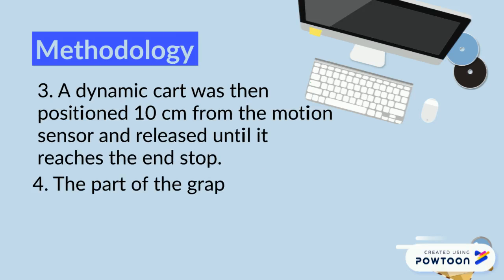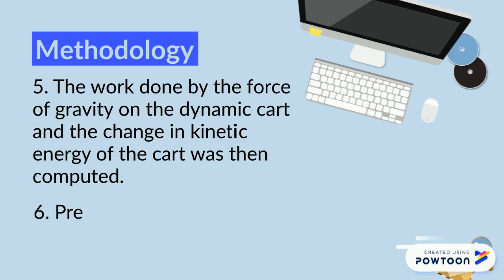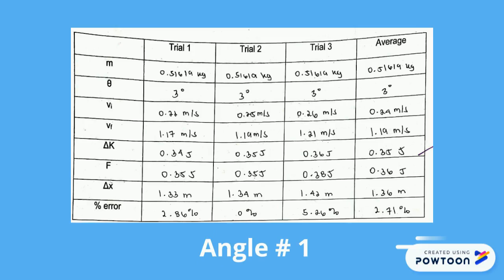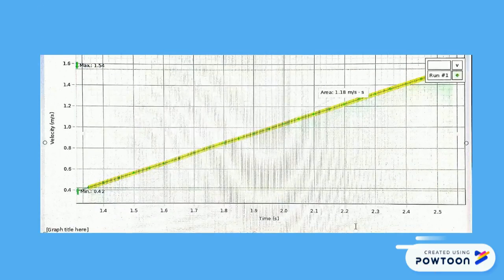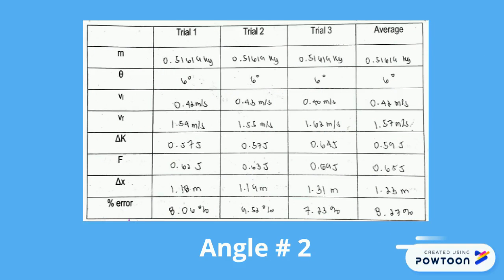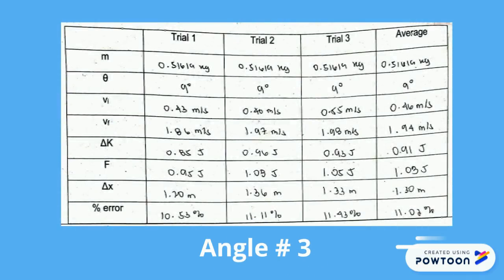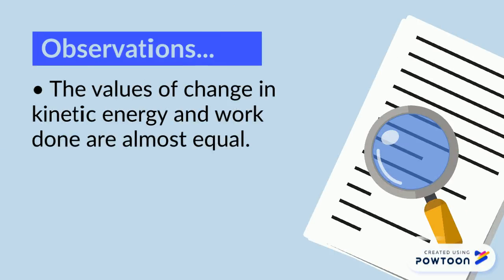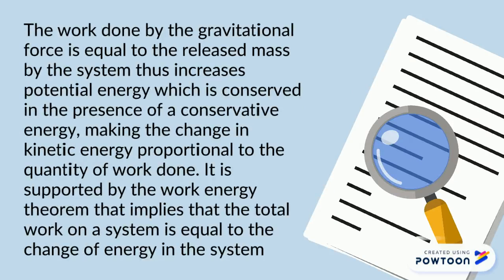Experiment 5: Work-Energy Theorem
Technological Institute of the Philippines
CE12FA7 - GROUP 2
Mrs. Amparo Faraon-- Created using Powtoon -- Free sign up -- Create animated videos and animated presentations for free.  PowToon is a free tool that allows you to develop cool animated clips and animated presentations for your website, office meeting, sales pitch, nonprofit fundraiser, product launch, video resume, or anything else you could use an animated explainer video. PowToon's animation templates help you create animated presentations and animated explainer videos from scratch.  Anyone can produce awesome animations quickly with PowToon, without the cost or hassle other professional animation services require.